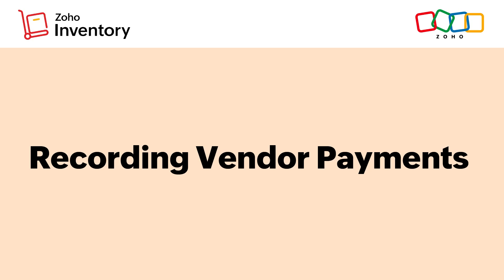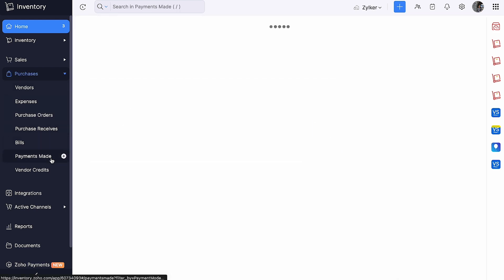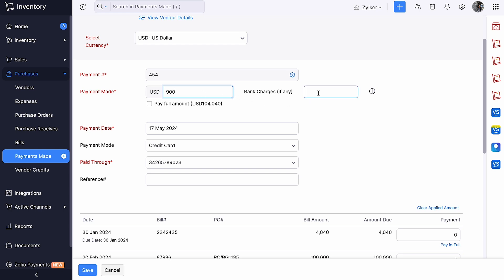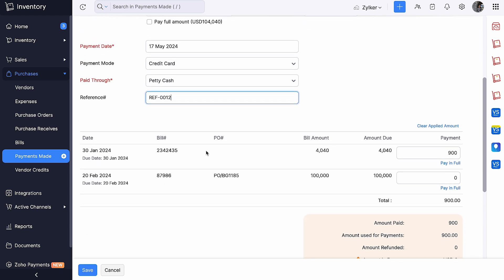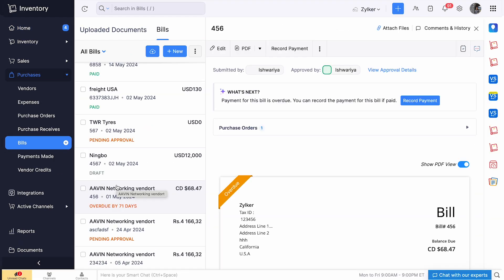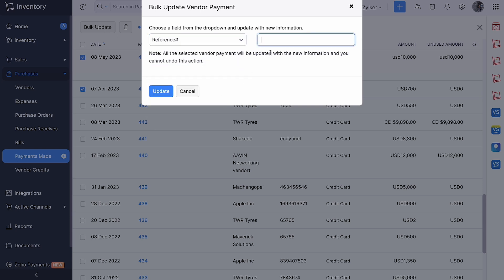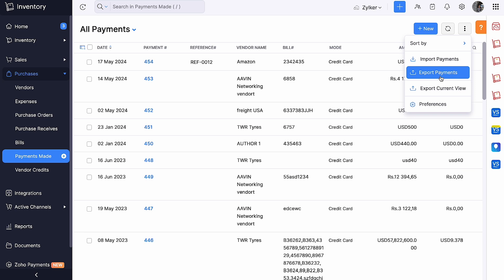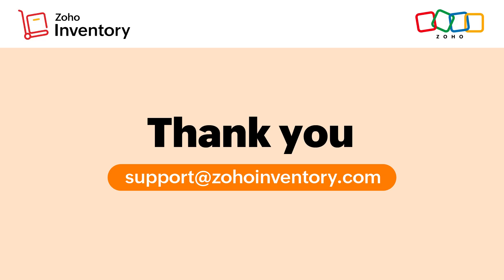Recording Vendor Payments in Zoho Inventory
In this video, you will learn how to record a payment for the bill in Zoho Inventory. The payments that you receive from a vendor can be recorded and applied across their various outstanding bills.

Zoho Inventory is an inventory management software designed for growing businesses and takes care of your end-to-end inventory management requirements.

When it comes to inventory management, Zoho Inventory has all the features that you need to manage the daily inventory operations of your business.

Here's a snapshot of our features -

» Order management: Manage all your online and offline sales and purchase orders
» Payments: Create invoices and bills to track your receivables and payments
» Warehouse management: Control multiple warehouses and stock movement
» Stock tracking: Use serial and batch tracking for stock and expiry date tracking
» Order fulfillment: Create packing slips and shipping labels to fulfill orders on time
» Integrations: Integrate your existing Shopify store, Razorpay account and a wide range of shipping carriers quickly and effortlessly
» Reports: Run inventory valuation, inventory aging, vendor balance and other 30 reports to stay up-to-date on your inventory performance.